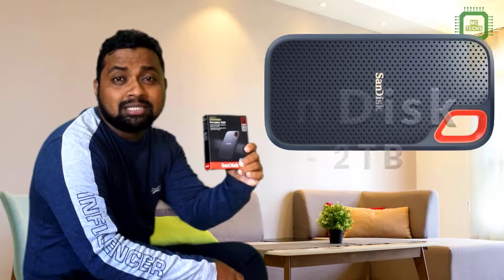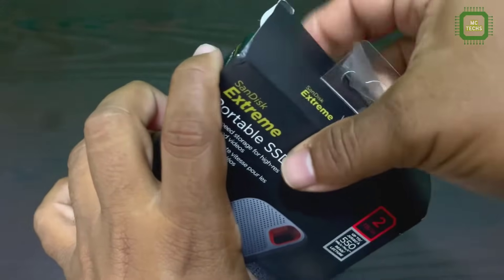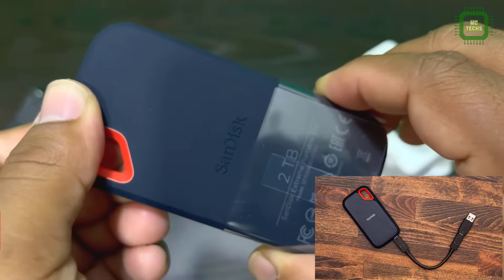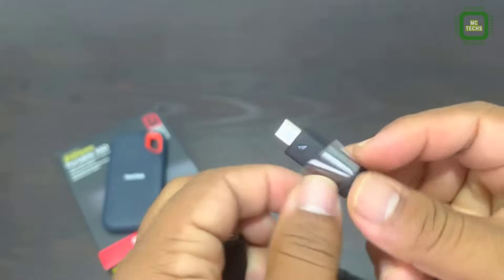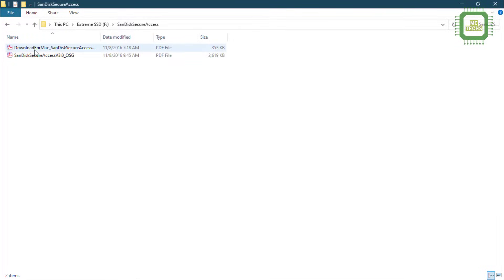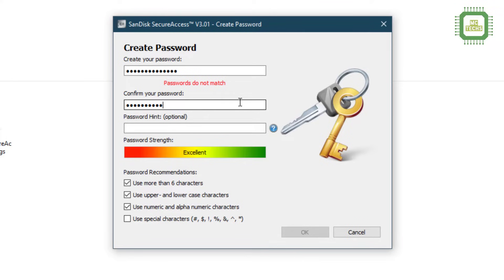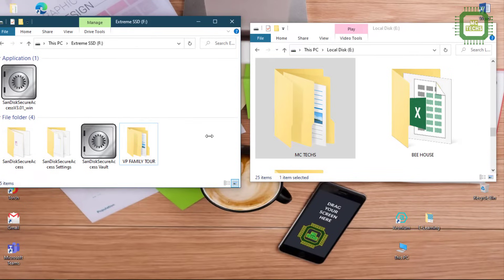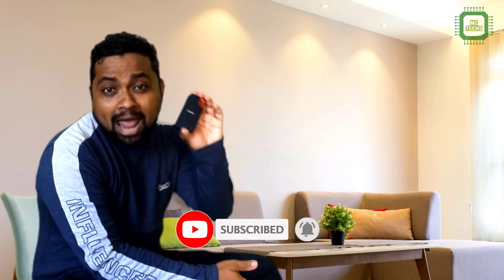Unboxing and Setup the SanDisk - Extreme and External Portable SSD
If you are struggling to store your huge amount of data in One Device, you must watch this video. I bought SanDisk SSD 2TB - and happy to share the unboxing and setup.

You can enjoy the high-speed transfers with up to 550MB/s read speeds let you move Hi-Res photos and videos faster (Based on internal testing; performance may be lower depending on drive capacity, host device, OS and application.)

Ruggedized, water- and dust-resistant (IP55-rated) (IEC 60529 IP55: Tested to withstand water flow (30 kPa) at 3 Minch; limited dust contact does not interfere with the operation. Must be clean and dry before use.)

Shock-resistant solid state core for greater durability (Shock-resistant (up to 1500G) and vibration-resistant (5g RMS, 10-2000 HZ), Non-Operating Temperature (from ‐20°C to 70°C), operating temperature (from 0°C to 45°C))

This one is Compact and pocket-sized, and can use for PC and Mac users
Built by SanDisk, a technology leader and pioneer of the modern day SSD, to deliver superior performance. Help keep private content private with the included password protection featuring 256‐bit AES hardware encryption.